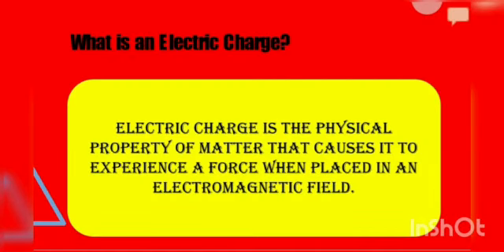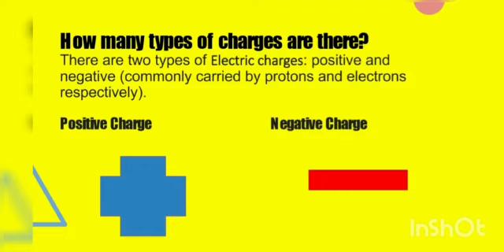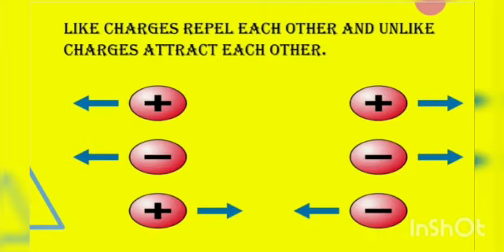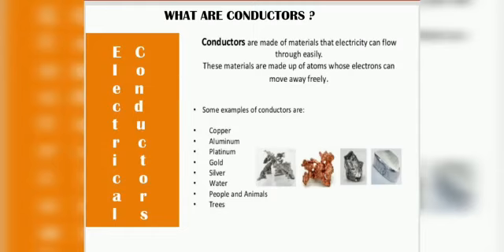CLASS X,SCIENCE, CH 12 ELECTRICITY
ELECTRIC CHARGES FLIP TEACHING